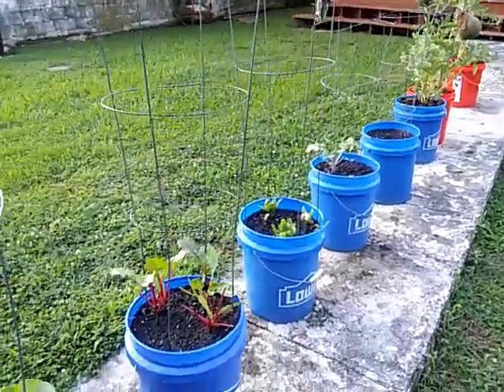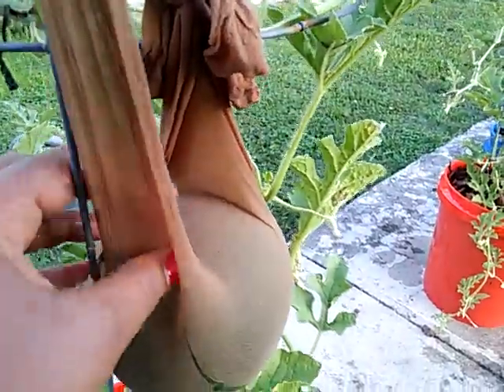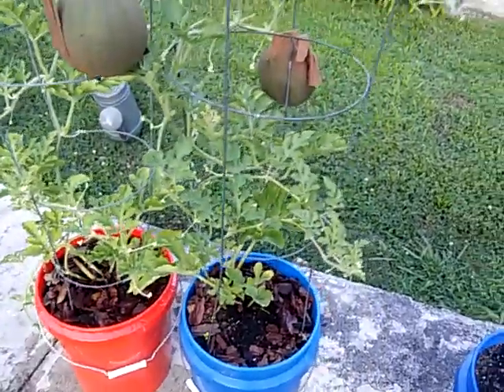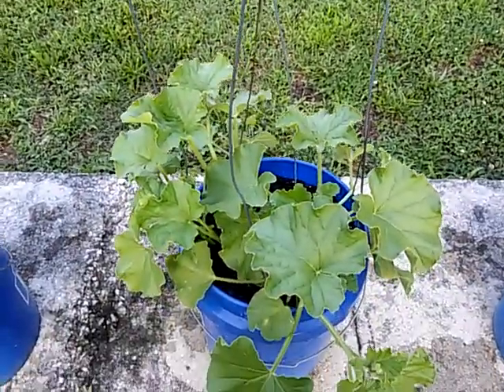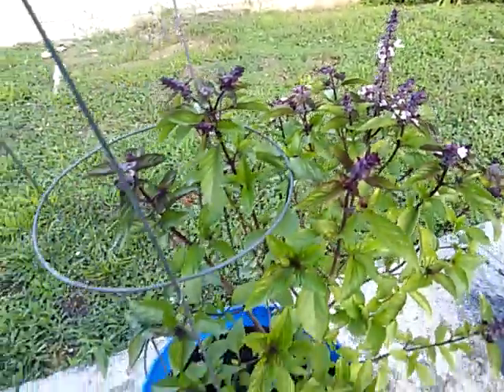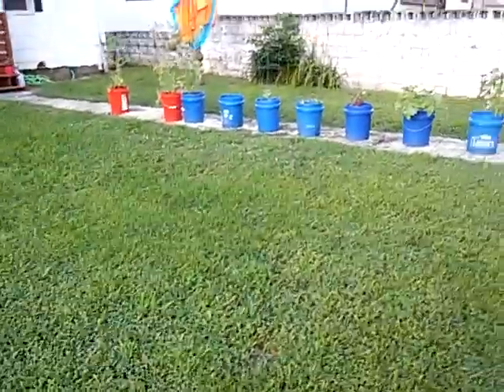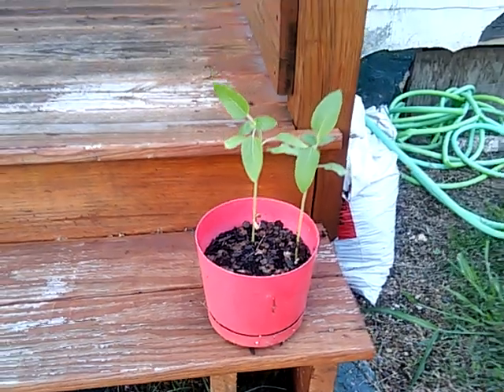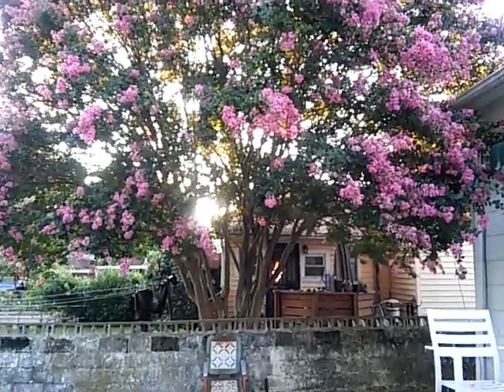Container Garden UPDATE 6/29/18